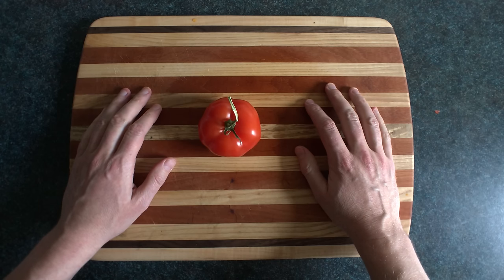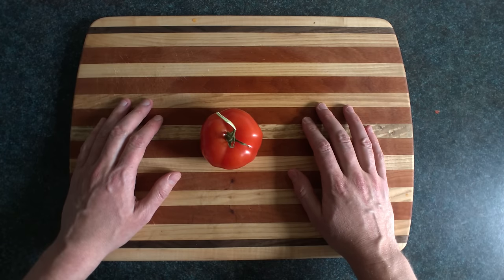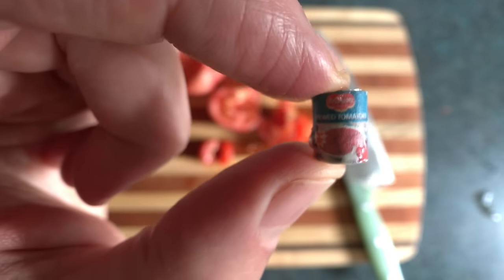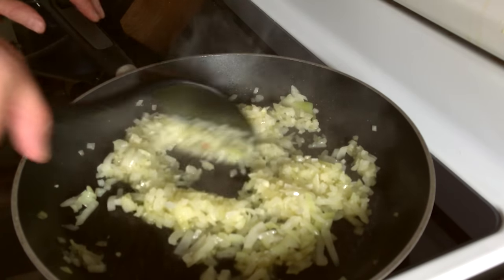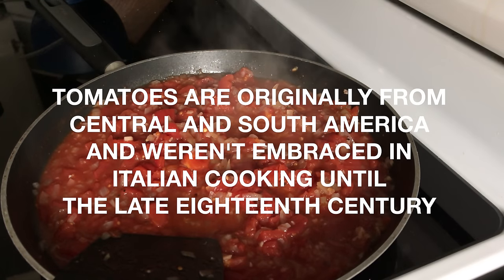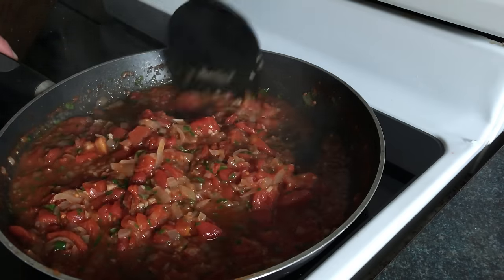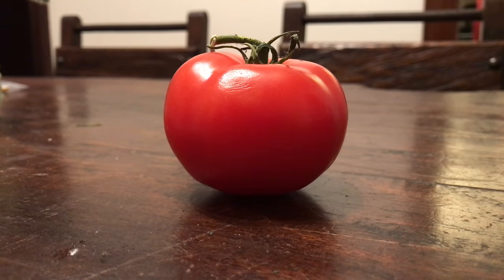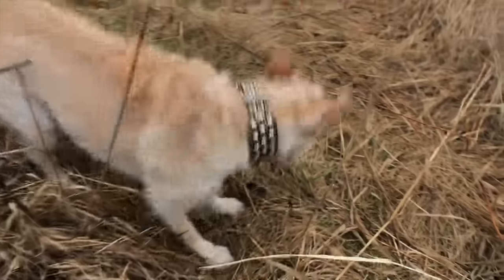Tomato Sauce - You Suck at Cooking (episode 59)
Tomato sauce. It's red. It's hot. It tastes like tomatoes and other stuff combined together and then cooked. YUM.

Chop up some garlic and an onion (or skip the onion)
Saute that stuff in olive oil
Add in a can of diced tomatoes or real ones
Cook it for a while and add in some salt and pepper
Add in chilli flakes if you like it spicy
Chop up and add in some fresh basil. Or dry stuff if that's all you have.
Eat it.